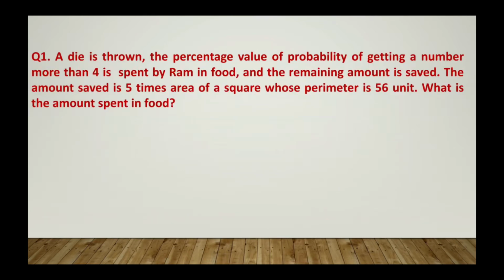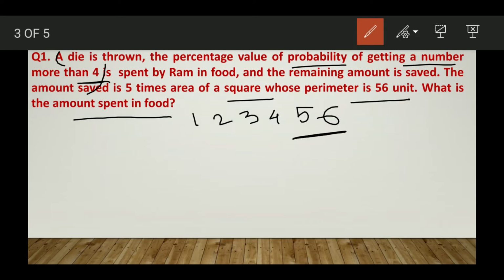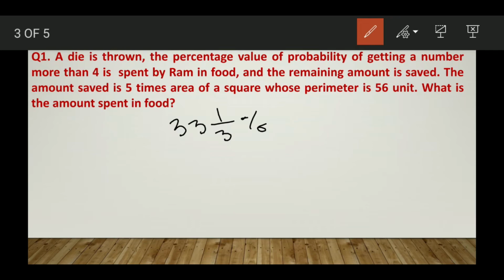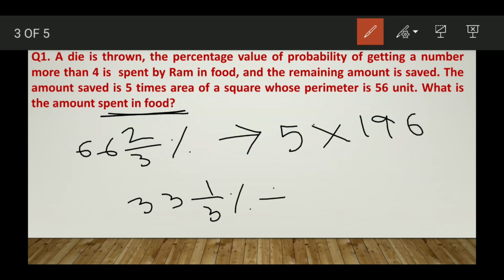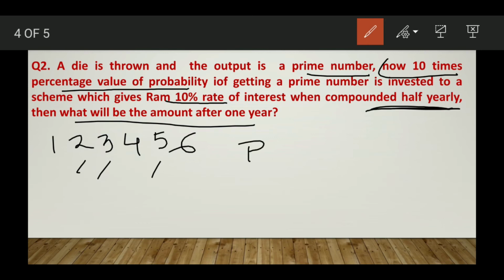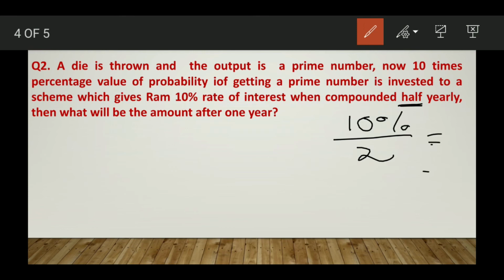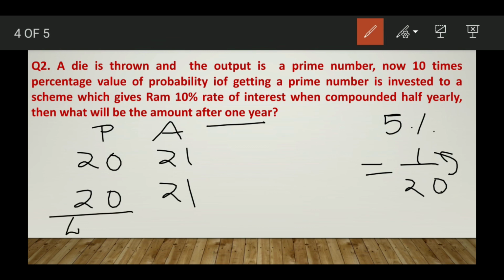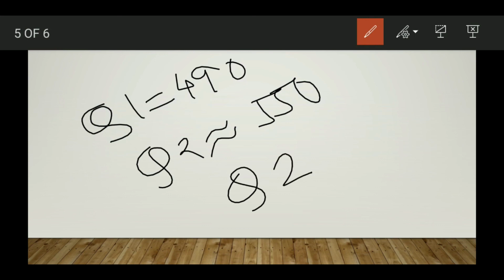Comparison Based Inequality (Q1 Q2) | Arithmetic | Banking hatke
Hello Everyone,

In this video I have discussed important topic of Quantitive Apttitude Quantity Based Comparison Questions. The approach should be such that you can solve maximum question in minimum time. So that I explained how to attempt these questions super fast.

Best and easiest maths tricks to overcome your maths phobia.

I have made this video keeping in mind various competitive exams like SSC CGL, BANKING, RAILWAY EXAMS, NTPC GR D EXAMS etc. in which Quantitive Apttitude holds good marks! I hope you enjoyed this video on Comparison.

For PDF join the telegram :
Banking Hatke
Banking made easy